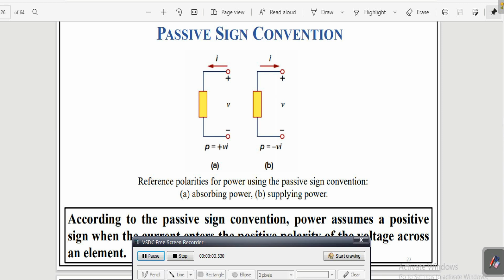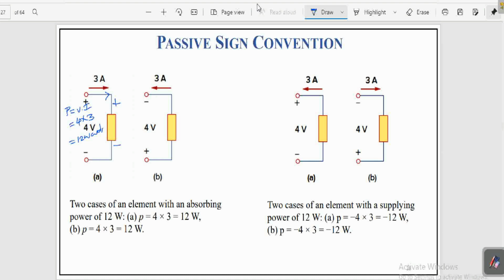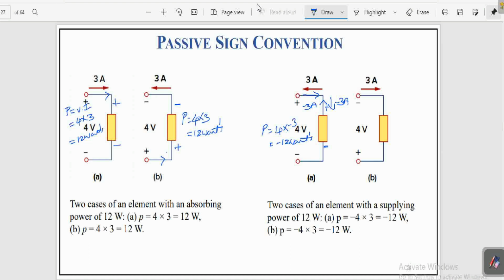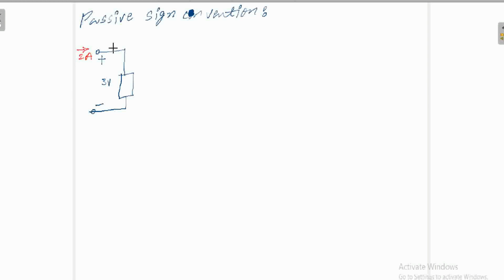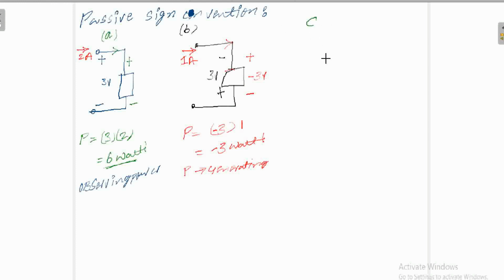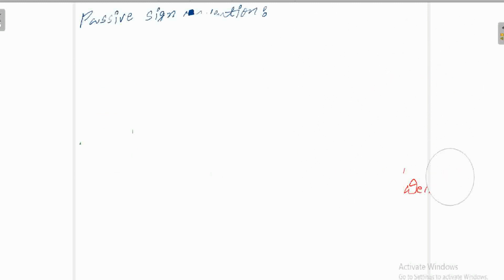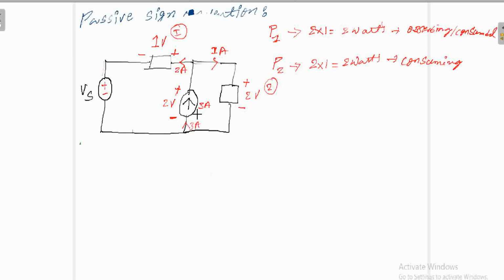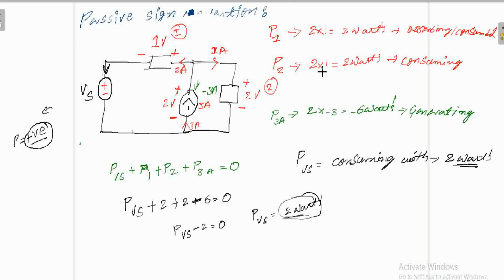Analysis of DC circuits .Passive Sign convention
Analysis of DC circuits
.Passive Sign convention